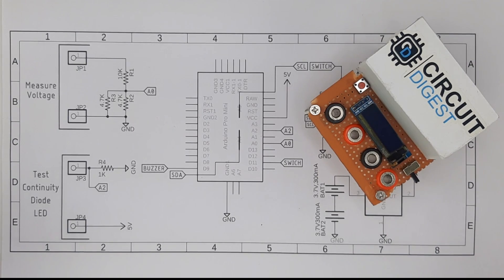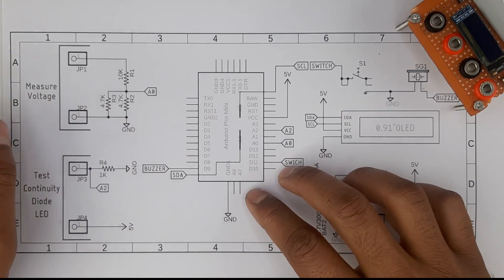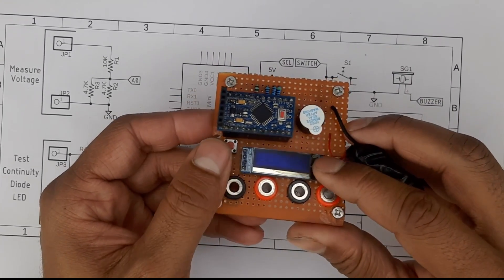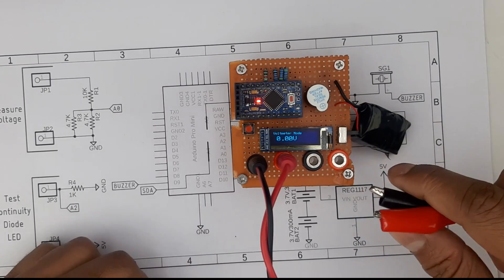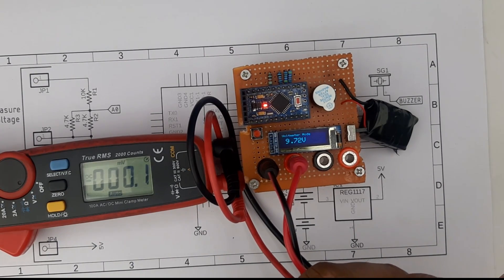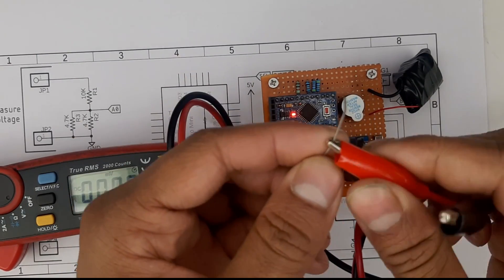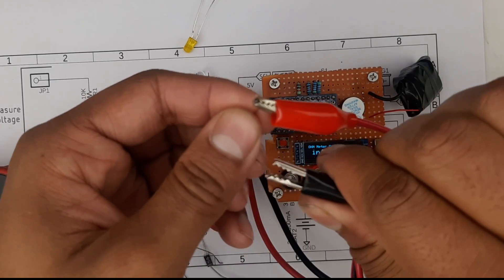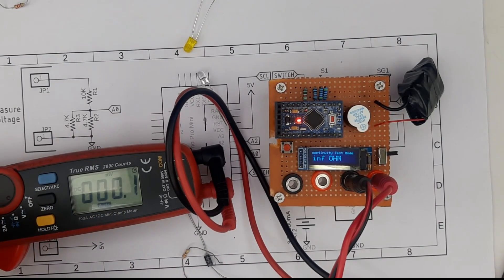Build Arduino Multimeter for Measuring Voltage, Resistance and Diode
A multimeter is a must-have tool in your arsenal when it comes to creating or developing electrical circuits. Without it, executing a job will be extremely tough. So, in this video, we chose to create a low-cost digital multimeter using Arduino and other basic components.